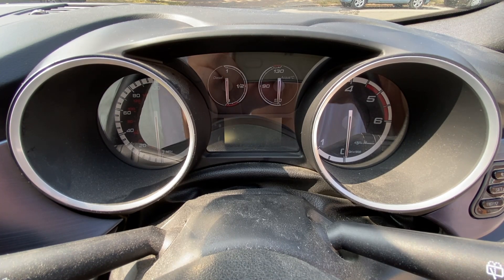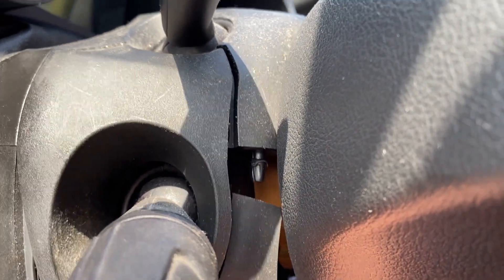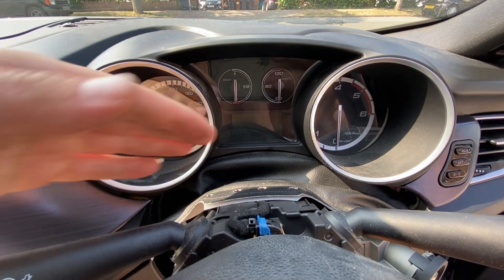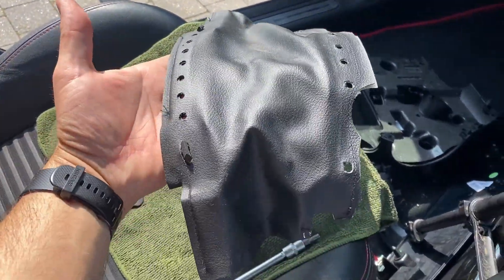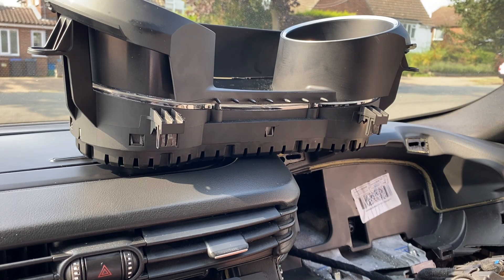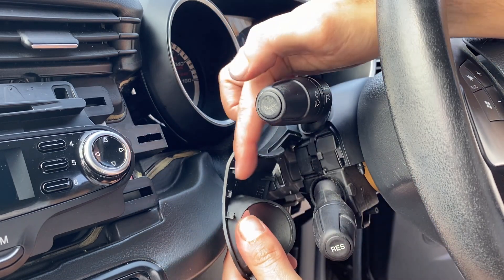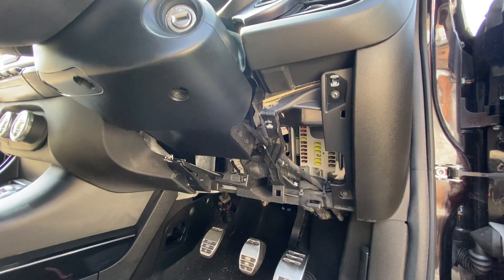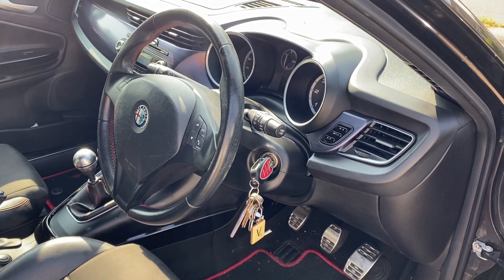Alfa Romeo Giulietta Dials Removal and Leather Extension Remove and Replace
In this Alfa Romeo Giulietta video we look how to remove the speedo dials and leather panel piece between the steering column and dashboard. Also clean behind the glass.
In questo video vediamo come rimuovere i quadranti del tachimetro e il pannello in pelle tra il piantone dello sterzo e il cruscotto. Pulisci anche dietro il vetro.
Sostituzione della batteria, cablaggio del bagagliaio / baule, filtro antipolline aria / abitacolo, pulizia del sensore di flusso d'aria di massa MAF, valvola PCV, filtro del carburante / gas, codici di errore dello sterzo fissi, luce airbag passeggero, alzacristalli elettrici, boccole barra antirollio / antirollio, Collegamenti di caduta, dischi freno, pastiglie, lavaggio del liquido dei freni, molle
Dans cette vidéo, nous examinons comment retirer les cadrans de vitesse et le panneau en cuir entre la colonne de direction et le tableau de bord. Nettoyez également derrière la vitre.
Remplacement de la batterie, faisceaux de câblage de coffre / coffre, filtre à pollen air / habitacle, nettoyage du capteur de débit d'air massique MAF, soupape PCV, filtre à carburant / gaz, codes d'erreur de direction corrigés, éclairage d'airbag passager, vitres électriques, bagues de barre antiroulis / stabilisatrice, Liens de chute, disques de frein, plaquettes, rinçage du liquide de frein, ressorts
W tym filmie przyjrzymy się, jak usunąć tarcze speedo i skórzany panel między kolumną kierownicy a deską rozdzielczą. Wyczyść również za szybą.
Wymiana baterii, wiązki przewodów bagażnika / bagażnika, filtr przeciwpyłkowy powietrza / kabiny, czyszczenie czujnika masowego przepływu powietrza MAF, czyszczenie zaworu PCV, filtr paliwa / gazu, naprawienie kodów usterek układu kierowniczego, oświetlenie poduszki powietrznej pasażera, elektryczne szyby, tuleje stabilizatora / stabilizatora, Linki, tarcze hamulcowe, klocki, płyn hamulcowy, sprężyny
In deze video kijken we hoe we de snelheidsmeters en het lederen paneelstuk tussen de stuurkolom en het dashboard kunnen verwijderen. Ook schoon achter het glas.
Batterijvervanging, Kofferbak / Boot Bedrading Weefgetouwen, Lucht / Cabine Pollen Filter, MAF Mass Air Flow Sensor Fix Cleaning, PCV-klep, Brandstof / Gas Filter, Stuurfoutcodes Vast, Passagier Airbag Licht, Elektrische Ramen, Stabilisator / Sway bar Struiken, Drop Links, remschijven, blokken, remvloeistofspoeling, veren
Se aftó to vínteo exetázoume pós na afairésete tous epilogeís tachýtitas kai to dermátino pánel metaxý tis kolónas timonioú kai tou tampló. Katharíste epísis píso apó to gyalí.
Mou arései & Engrafeíte gia állous trópous epidiórthosis vínteo kai pragmáton pou tha thélate na gnorízate norítera, pou échoun ídi dimosiefteí í dimosiévontai sýntoma. Antikatástasi batarías, argaleioí kalodíosis / portmpankáz, fíltro gýris aéra / kampínas, katharismós aisthitíra MAF mazikís roís aéra, valvída PCV, fíltro kafsímou / aeríou, statheropoiiménoi kodikoí vlávis timonioú, fos aerósakou epivatón, ilektriká paráthyra, antithamvotikoí daktýlioi, Sýndesmoi ptósis, Dískoi frénon, Takákia, Refstó frénon, Elatíria
In diesem Video sehen wir uns an, wie man die Tachoscheiben und das Lederverkleidungsteil zwischen der Lenksäule und dem Armaturenbrett entfernt. Auch hinter dem Glas reinigen.
Batteriewechsel, Kofferraum- / Kofferraum-Kabelbäume, Luft- / Kabinen-Pollenfilter, MAF-Luftmassenmesser-Reinigung, PCV-Ventil, Kraftstoff- / Gasfilter, Lenkungsfehlercodes behoben, Beifahrerairbag-Beleuchtung, elektrische Fensterheber, Stabilisatoren / Stabilisatoren
fi hadha alfidyu , nanzur 'iilaa kayfiat 'iizalat al'aqras alsarieat waqiteat allawhat aljildiat bayn eamud altawjih walawhat alqiadati. 'aydan nazifatan khalf alzujaji.